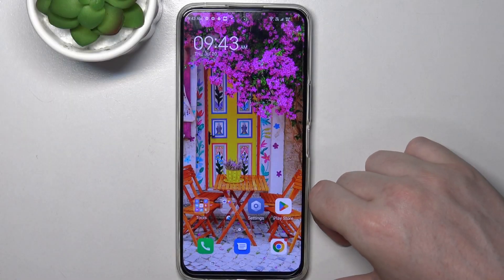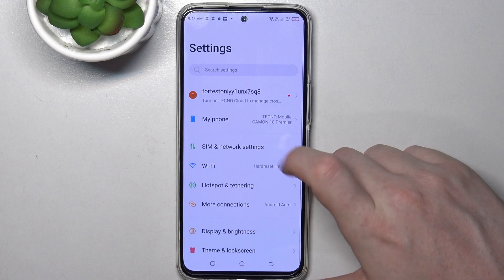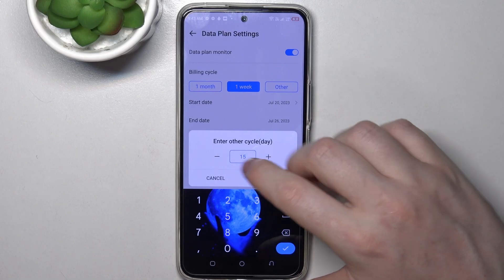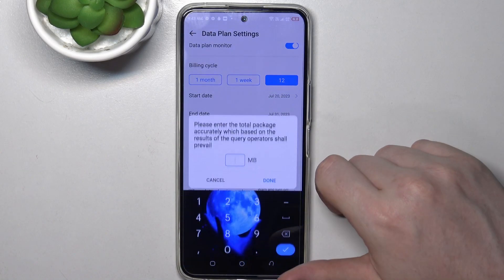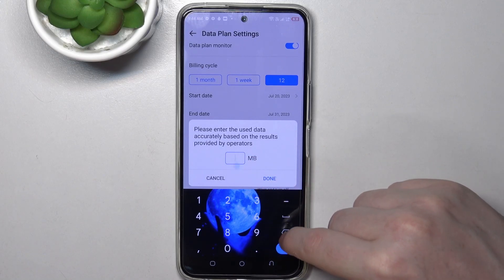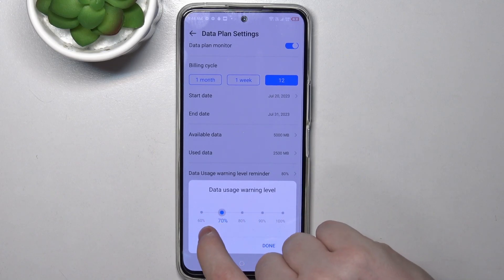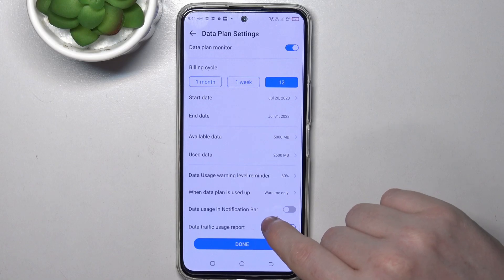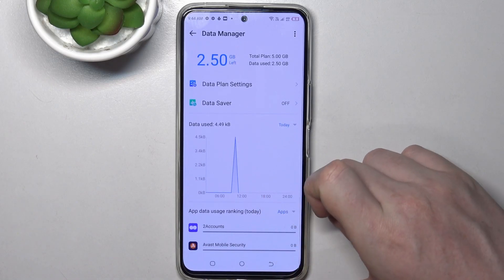How to Set a Mobile Data Usage Limit on TECNO Camon 18 Premier? - Limit Cellular Data Usage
Check more info about TECNO Camon 18 Premier:
The built-in feature on your TECNO Camon 18 Premier lets you set a cellular data limit, so you can control your data usage. We will walk you through the steps in this video to ensure you stay within your TECNO Camon 18 Premier data usage limits. In the settings menu, we'll show you how to set a data limit based on your needs and navigate to the data usage section. We'll show you how to customize the data limit based on your plan, as well as helpful tips to track your data usage.

How to set a mobile data usage limit on TECNO Camon 18 Premier?
How to enable the limit for cellular data usage on TECNO Camon 18 Premier?
How to select a limit for mobile data usage on TECNO Camon 18 Premier?
TECNO Camon 18 Premier: How to set mobile data limits?